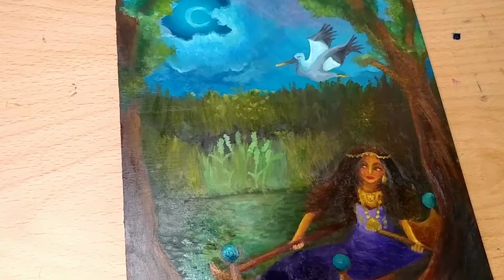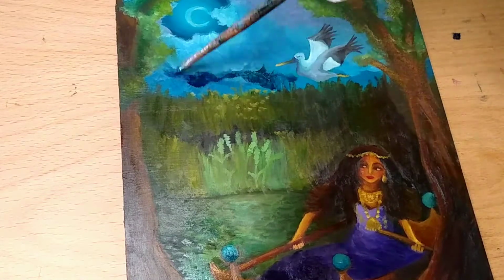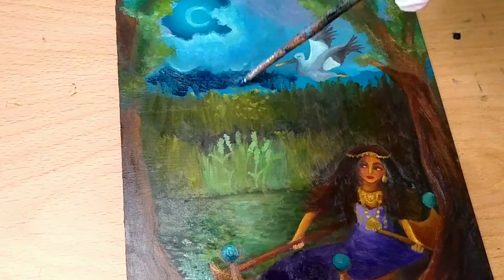Should you sell on Redbubble? Oil Painting Time lapse